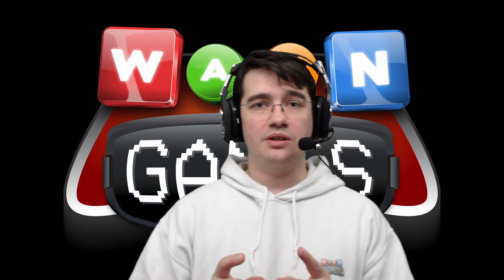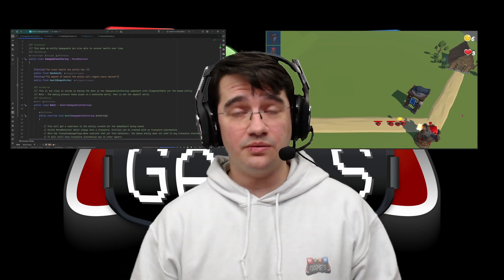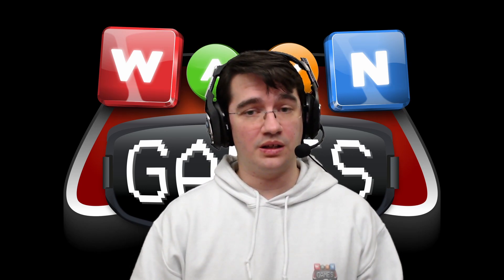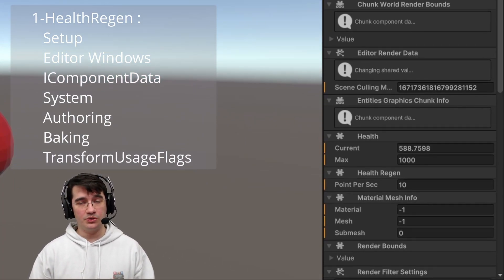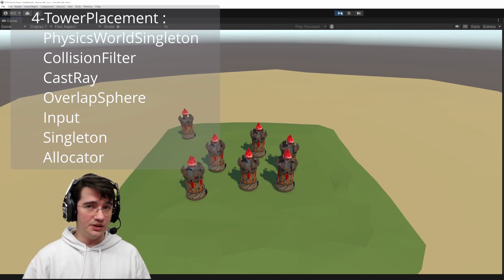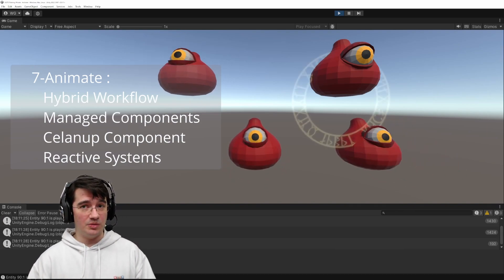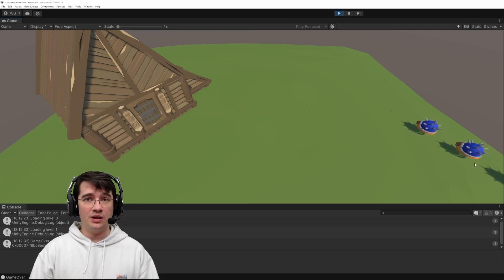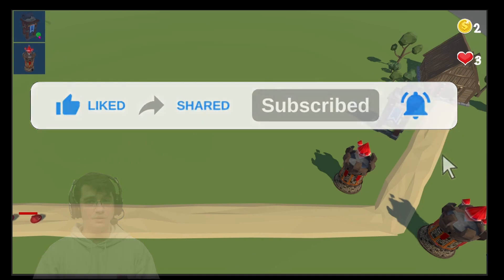FREE Unity DOTS & ECS Course: Unleash High-Performance Game Development | Full Class Overview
- Likes & Share 👍

Description
Welcome to the ultimate Unity DOTS and ECS Master Class! 🚀 Dive into the revolutionary world of Data-Oriented Technology Stack (DOTS) and Entity Component System (ECS) with our comprehensive tutorial series.

🔥 Key Topics Covered:
Understanding the fundamentals of Unity DOTS and ECS architecture.
Harnessing the power of Burst Compiler for lightning-fast performance.
Crafting efficient, data-driven systems for enhanced game scalability.
Implementing parallel computing for optimized gameplay experiences.
Developing a full tower defense prototype from scratch, utilizing DOTS and ECS principles.